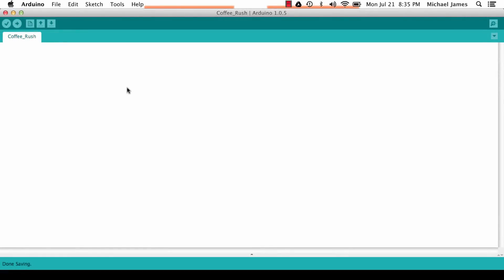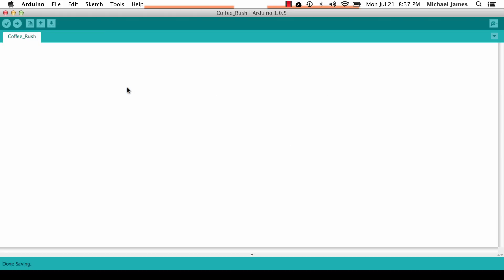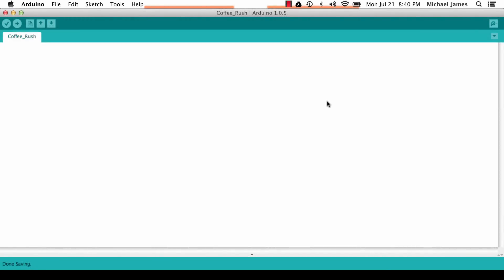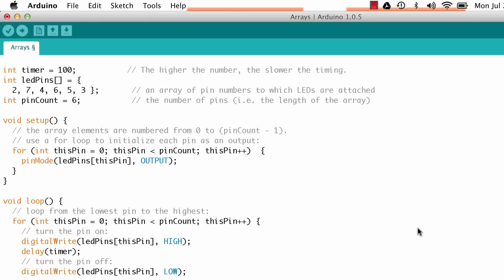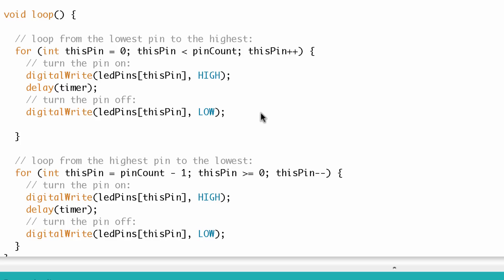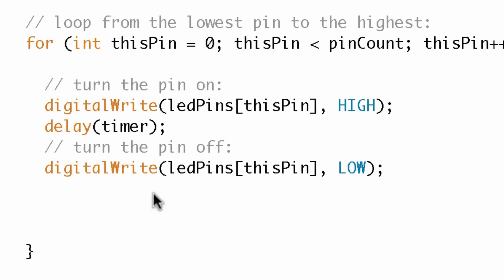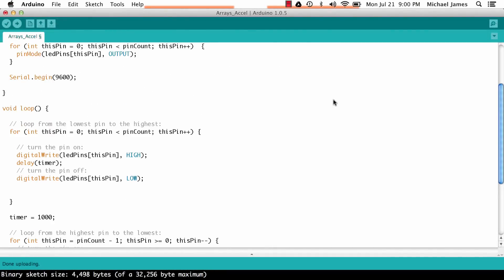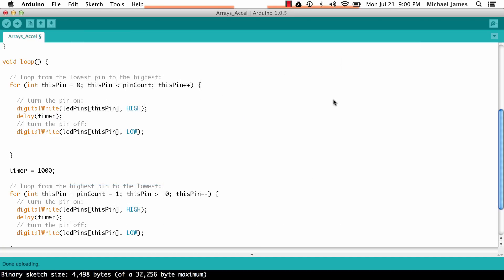3 Ways to Use Acceleration in an Arduino Sketch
This tutorial covers three easy ways to implement some form of acceleration in your Arduino sketches.  It will cover the following:

Linear Acceleration
Exponential Acceleration
Messing Around with the Square root function